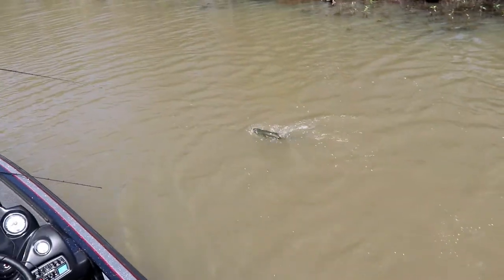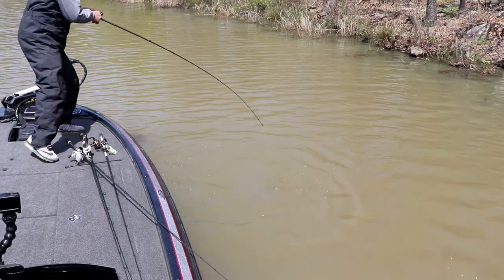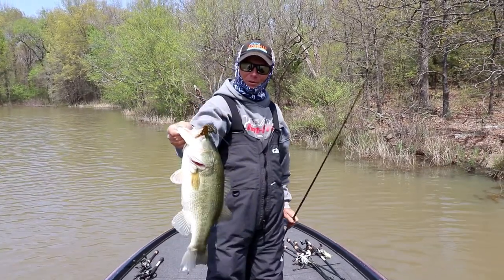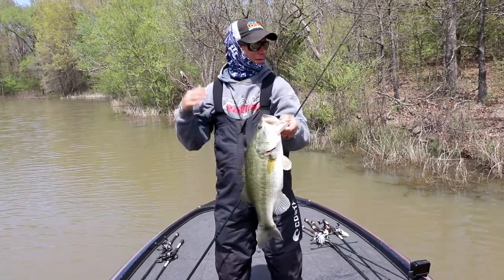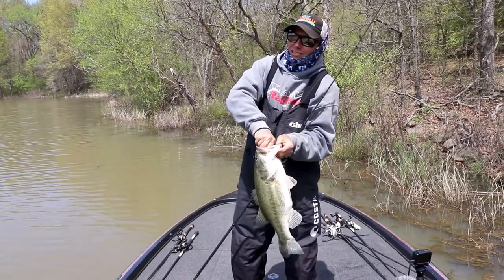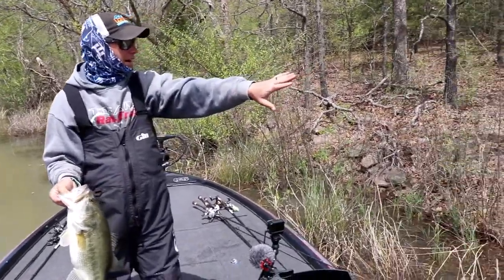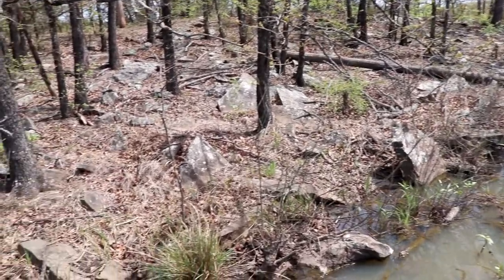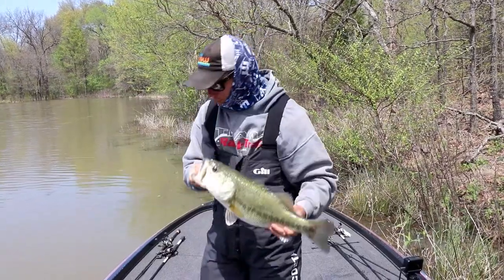FOX Sports Outdoors PREVIEW #11 - 2018 Lake Okmulgee, Oklahoma Bass Fishing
This preview clip features FLW Touring Pro bass angler Andrew Upshaw breaking down a new lake.  He'f fishing for bass on Lake Okmulgee, Oklahoma and you can watch the entire episode Thursdays and weekends on FOX Sports Southwest and FOX Sports Southeast.  See lots more great fishing news and info at our web